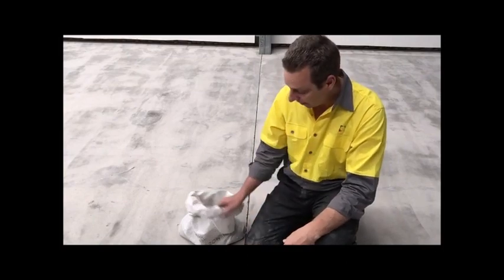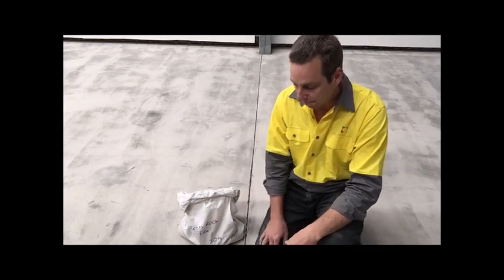Silica free Filler For Epoxy Flooring Applications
I was asked to come up with an alternative to traditional sand fillers for resin flooring applications. The main focus was to remove the risk of Silica but other parameters like hardness and chemical inertness are also important.

Video Transcription:

Today you're going to see me play with a product that I've been working on. For those of you that haven't followed me too long, I help resin flooring businesses problem solve so they have clarity, direction, and confidence.
And a lot of that means that I get exposed to a lot of different problems. Some are little problems that are specific to companies, some are problems that are industry specific.

And this one today is an industry specific problem. And for background, our industry, the resin flooring industry, uses a lot of silica. And we now know the risks associated with airborne particles, silica, and the micronized silica, and the risk of silicosis. It's not an old man's disease. It is something that young people are already dying from. And we need to be aware of how we are going to manage that.

Now, it's one thing to be grinding a floor, but you can't always eliminate the risks. But if there is an opportunity to eliminate the risks, well then, that's what we should do.

And one of those things is looking at the use of sand quartz and micronized sand. That can be silica flour, silica powder, silica blends, and so forth. Now in our industry, that shows up in cementitious levelers. It shows up in PU cement fillers, aggregates. It shows up in epoxy mortars, epoxy self-levelers, and so forth.

It's prevalent, it's heavily used. And what I wanted to do was identify if there was a way that we could overcome the use of silica, or can we substitute the raw material for something else? And traditionally, we've done so with things like talc which is quite useless. It's very soft. Silica is really the ideal filler because it's relatively hard. It's Mohs hardness is 6.5 to seven. It's chemically inert, it's cheap, it's readily available. It's screened so we get all different sizes. It doesn't affect coloration too much.

Using marble chip or marble chip powder is better, but it's still a soft material compared to Mohs hardness 6.5 to seven. At the other end of the extreme, using aluminium oxide could be a valid substitute but it's expensive in comparison to sand.

We sit there with a fundamental problem of how do we get this material that sits somewhere around that 6.5 to 7 mark, is chemically inert, readily available, screened or sized to suit what we do and so forth?

And most importantly, doesn't have a natural affinity with quartz. Meaning you're not going to get traces of crystalline silica that leads to silicosis risks in the filler.

That's been the task that I undertook. I started that research some years ago, and it took me through dealing with all sorts of industry experts when it comes to different minerals and how we can find minerals that will not naturally contain elements of quartz.

And I've got to the point now where I have sourced the right minerals. It's being dealt with at the right quarry. It's being processed at the right quarry. And the final step for me was if we are problem solving to that degree, instead of dealing with 10 different grades of sand, why can't we create a blend already blended so that we're really just stocking one product that we use for multitude of things?

And yes, it's not going to be ideal for everything because it'll be too sticky for some things or it'll be too runny for other things. But I think we learn ways of adapting and overcoming that type of problem if we actually could get the one product. Where I'm at today is you're going to witness, I'm going to be doing some playing with a filler that I have sourced.

This is in Australia, of course, so I'm sorry if you're seeing this video overseas, it won't be available to you yet. But it's called resin rock filler. It's come about through a lot of research. You can see that it's pre-blended. It's got powders and particle sizes of different distributions.

The aim of it is, is to maximize the packed density of the product so that it serves the purpose as a filler, uses the least amount of resin required to do so. It closes off as tightly as possible and so forth. And most importantly, there is a dust. And no dust is good for you, but this dust doesn't contain micronized silica.

We've achieved the fundamental aim as well as other aims that I set out to achieve in this too. What I'm going to do is I'm going to use it in conjunction with a resin. I'm going to colour it up a bit so that it's a bit closer to the grey coating that's going to be used. I'm going to infill this saw cut because it's a bit busted up so I don't like the look of it.